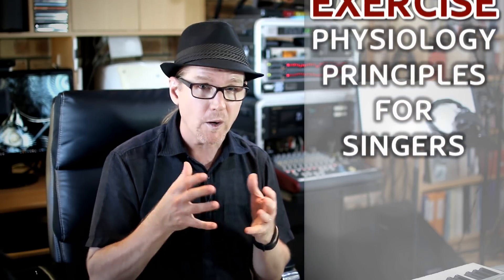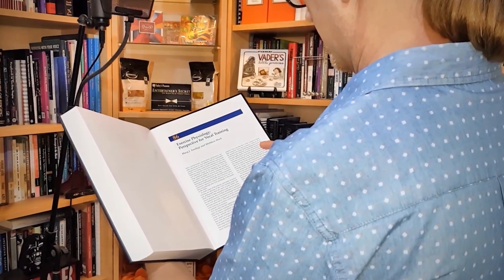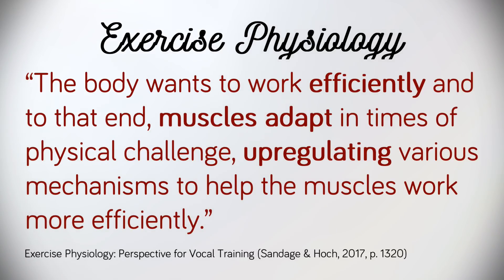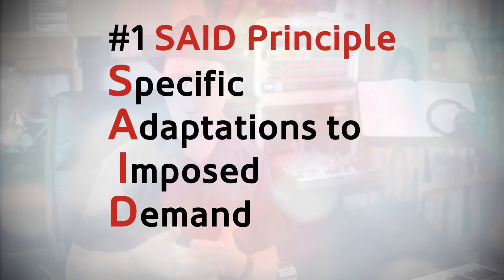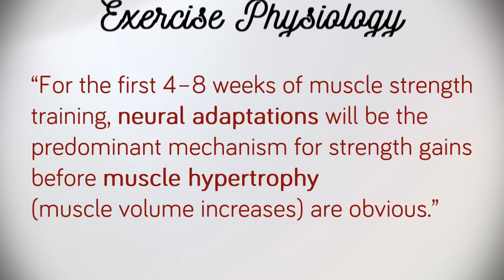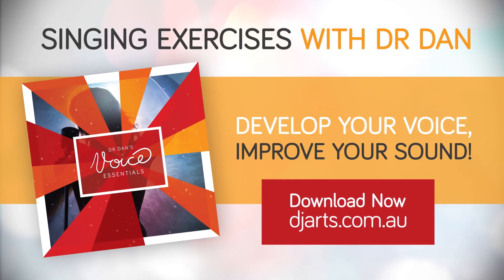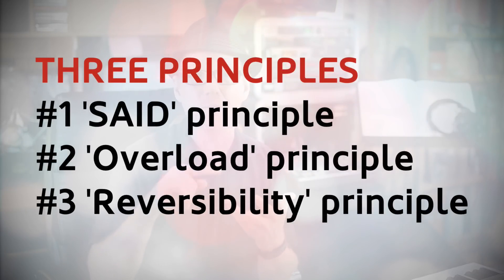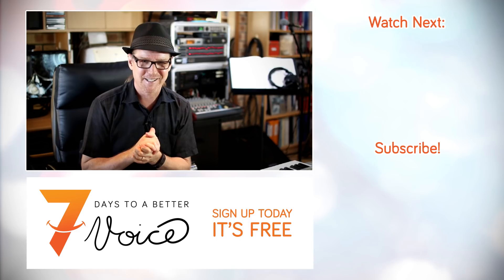Exercise Physiology Principles for Singers | DrDan 🎤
Three exercise physiology principles that will help you to maintain better vocal health: SAID, Overload and Reversibility.

I’m a great believer in prevention is better than cure, so today I want to equip you with some practical know how that will hopefully help you to care for your voice, which in turn should have you singing better and for longer.

-- References --
Sandage, M. J., & Hoch, M. (2017). Exercise physiology: Perspective for vocal training. In R. T. Sataloff (Ed.), Professional Voice: The science and art of clinical care (4 ed., Vol. 2, pp. 1319–1324). San Diego, CA: Plural Publishing.

1.
4. A dialogue box will appear, allowing you to select to receive All notifications.
5. Click Save.